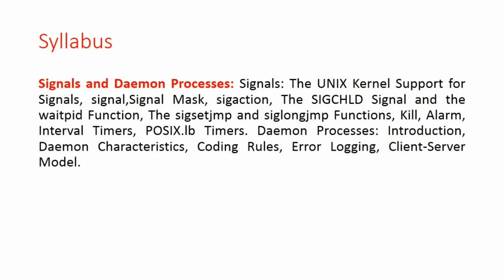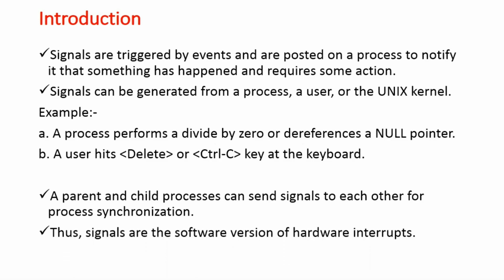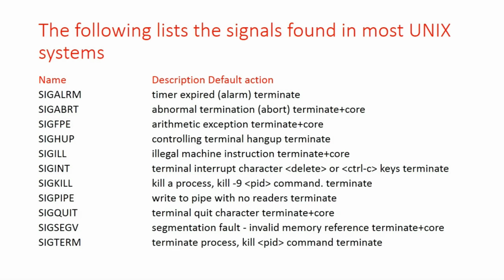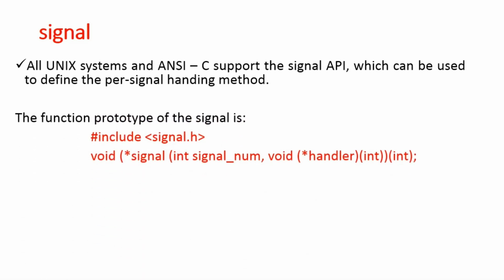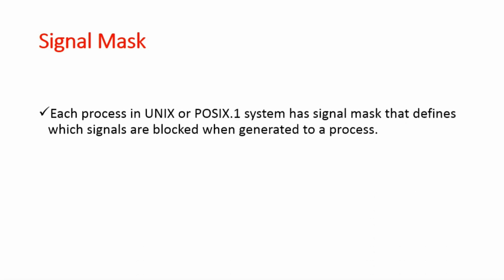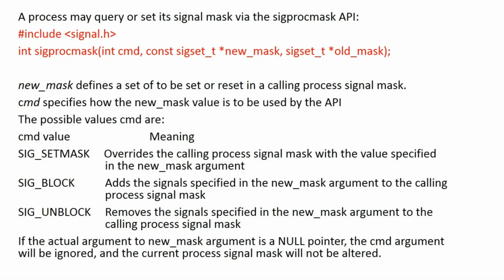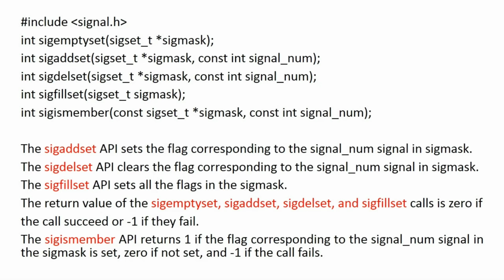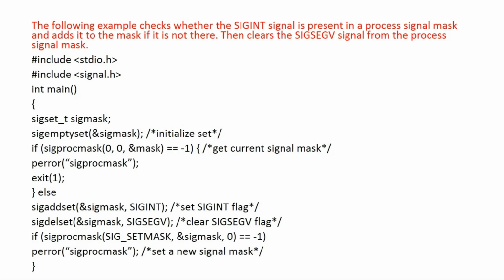VTU UP (18CS56) UNIX PROGRAMMING:Signals,signal API,Signal Mask ( M5 L1 )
Signals,signal API,Signal Mask

SUDHEER BARAKER, Department of Computer Science & Engineering, Canara Engineering College, Mangaluru